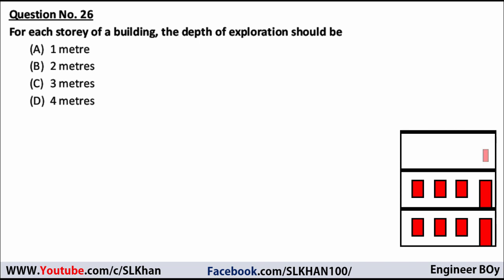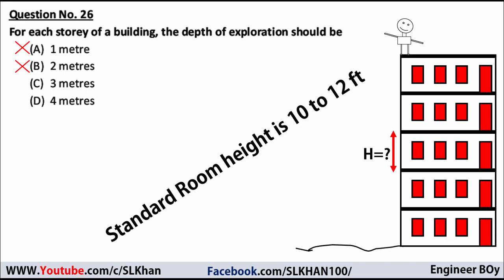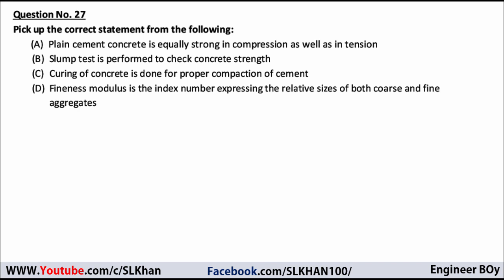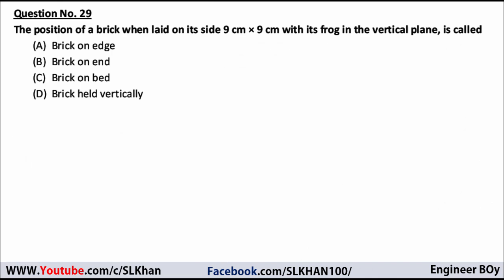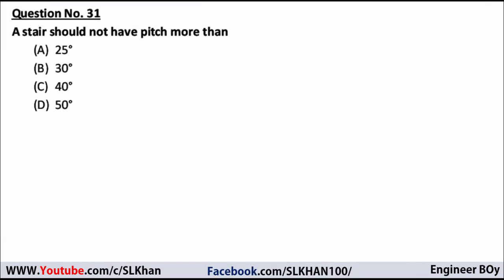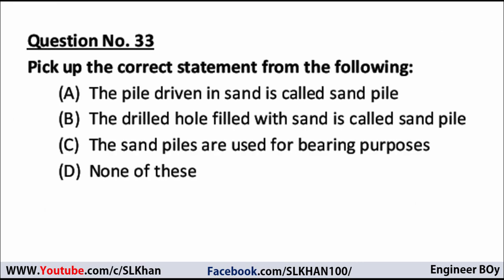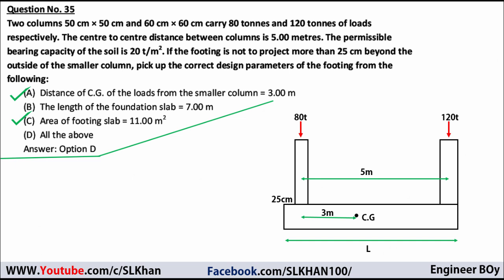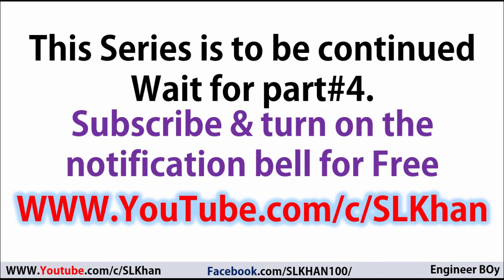Most repeated construction mcqs